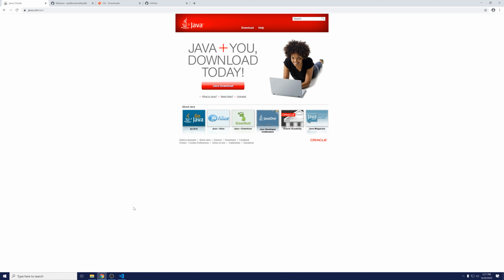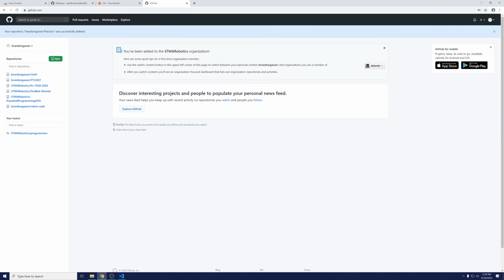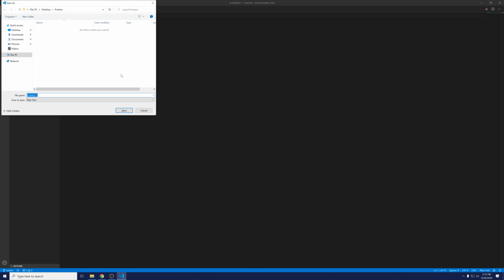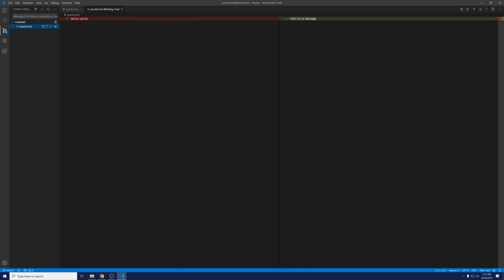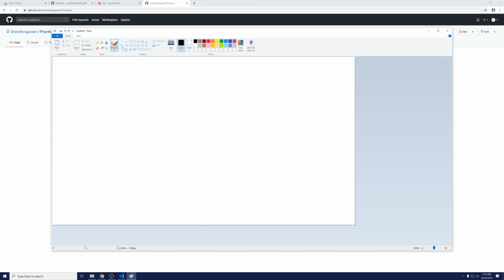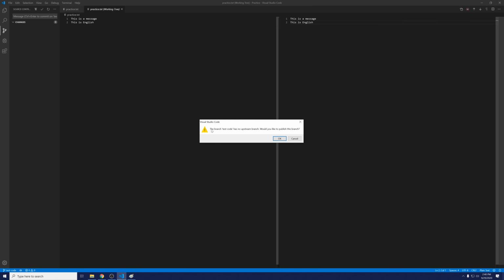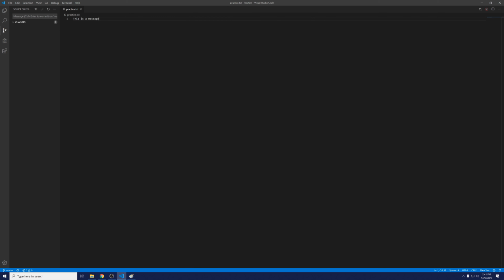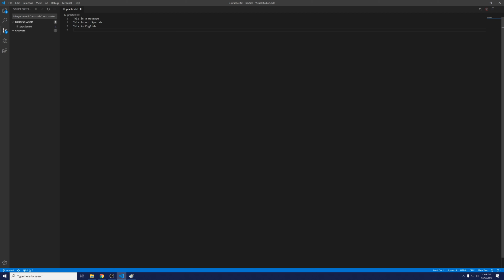Pizza and Programming 2020 #1 | Setup and GitHub